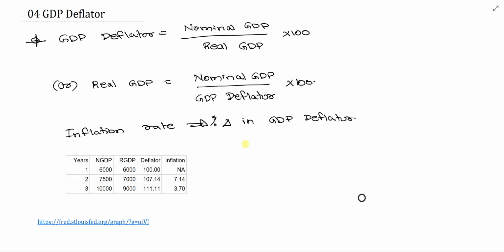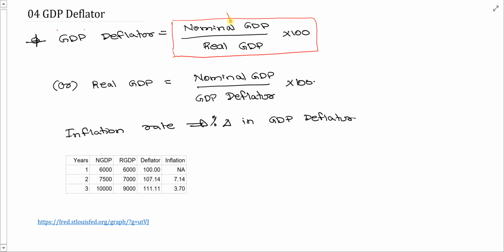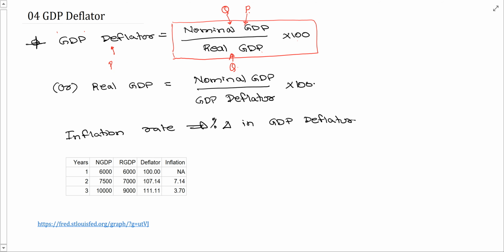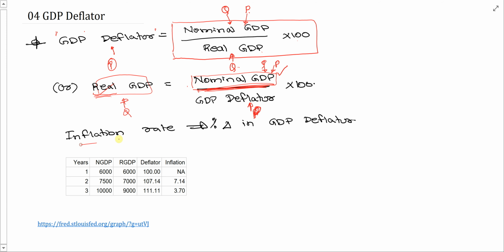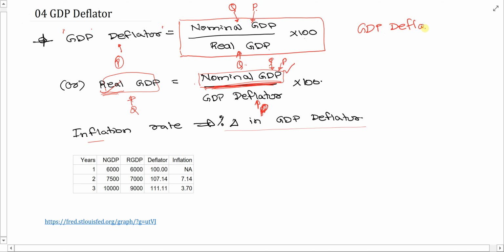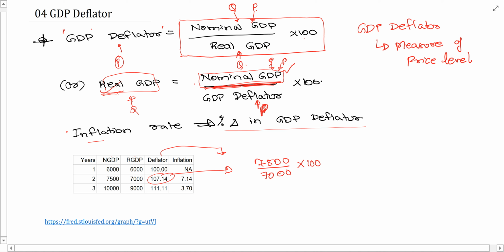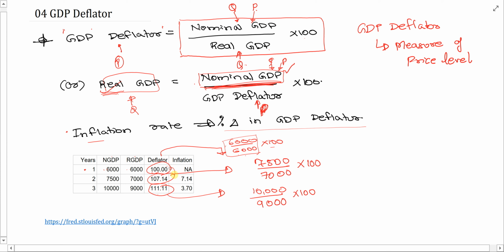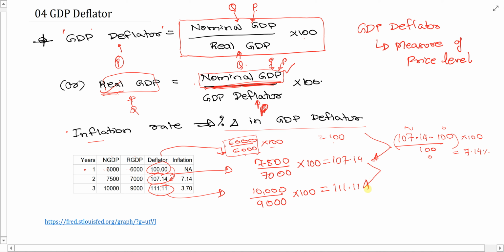Economics in 10 mins - GDP Deflator (4/4)